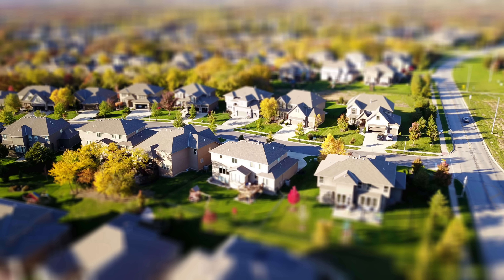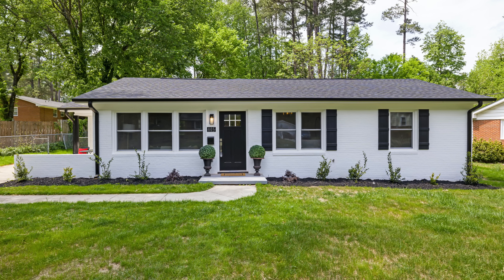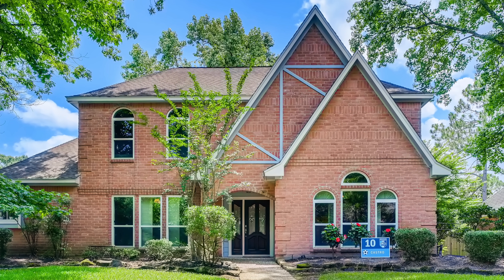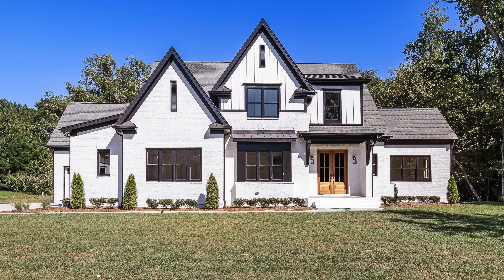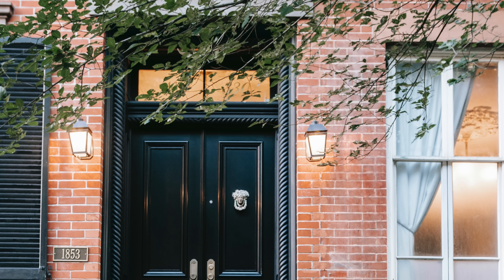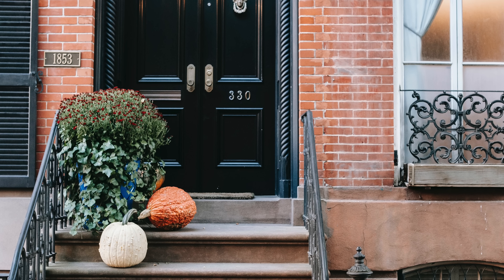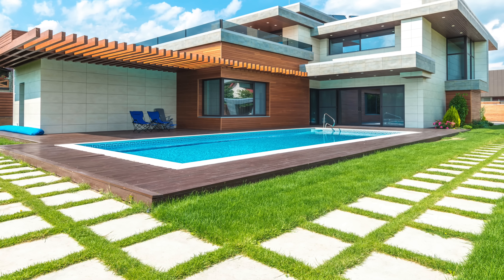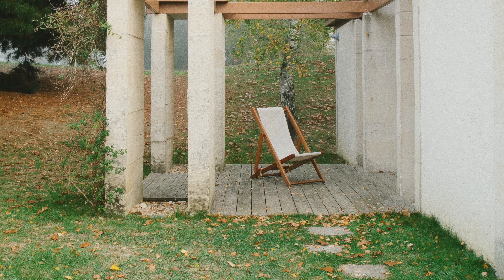10 Home Exterior Trends I HATE (but also LOVE)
In this video we are talking about 10 outdoor and exterior home trends I love and hate. Some of these trends are timeless and some are bland and boring and I'm sharing how to fix them and elevate the exterior of your home!